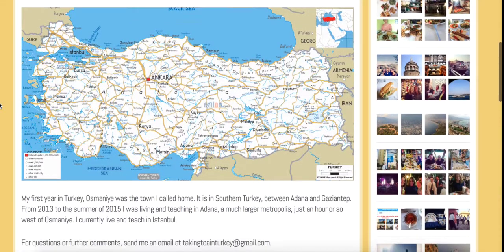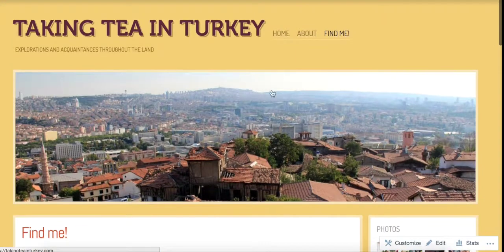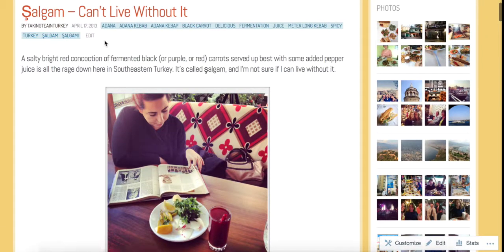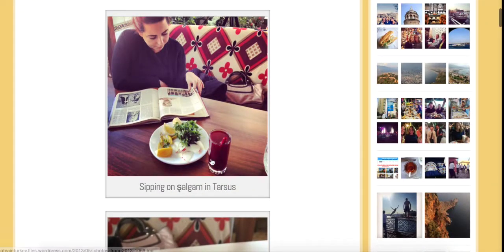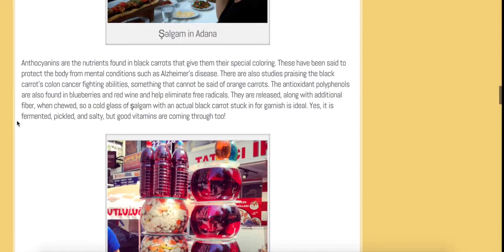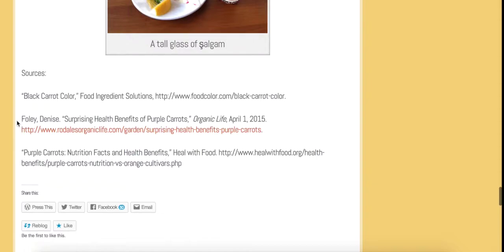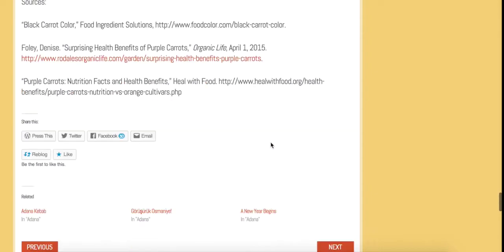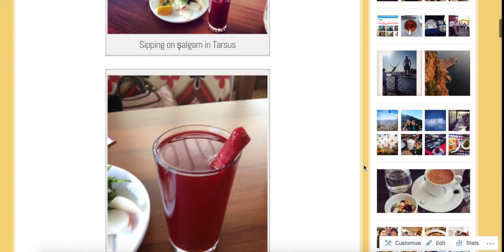Taking Tea in Turkey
An Example of a Final Project for Eng 102